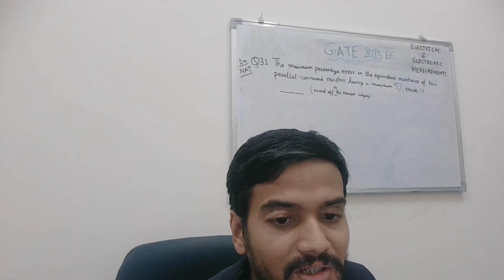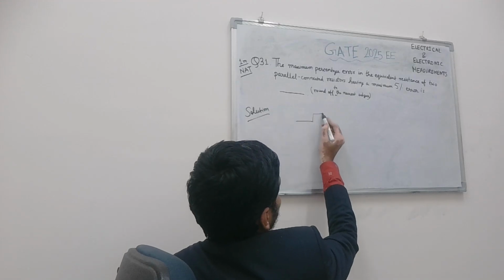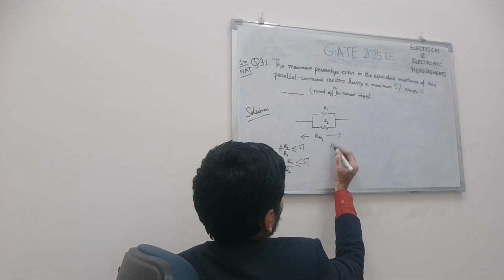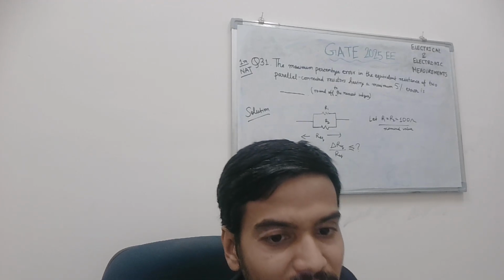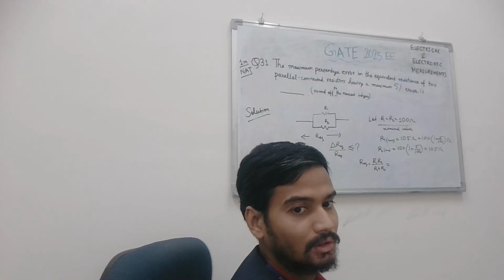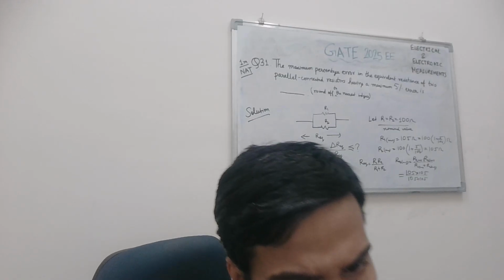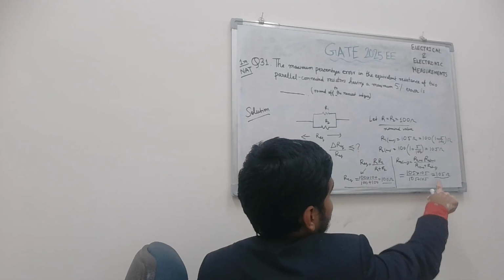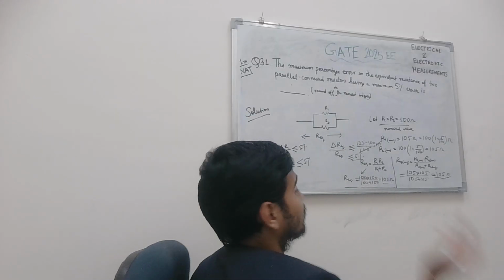GATE 2025 EE Question 31 Electrical & Electronic Measurements detailed solution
Given in this video is the solution of Question No.  31 of GATE 2025 EE (according to Master Question Paper) asked from the subject Electrical & Electronic Measurements percentage error calculation for resistors connected in parallel, along with the discussion of shortcuts or tricks.